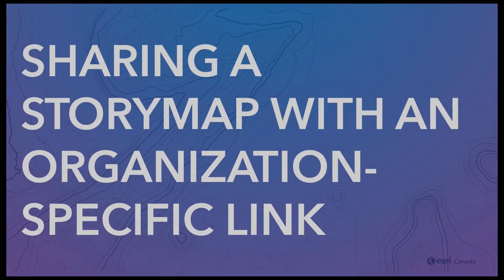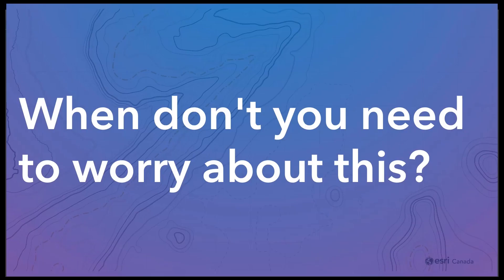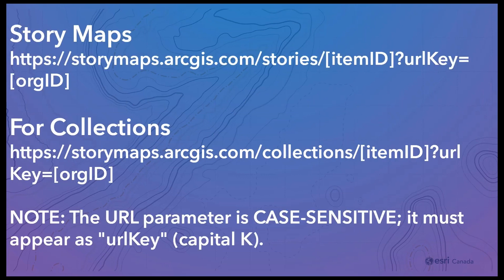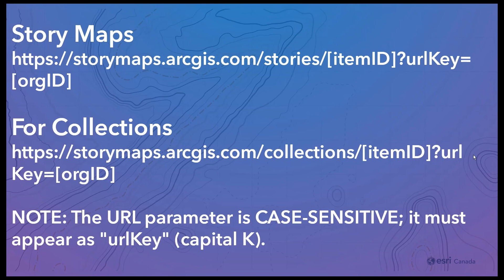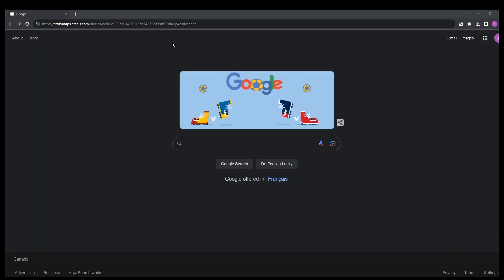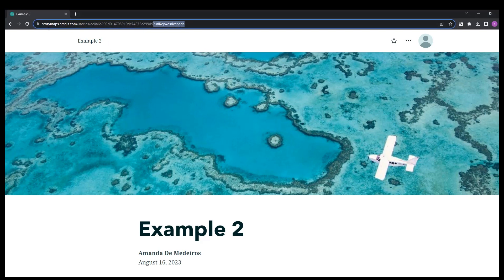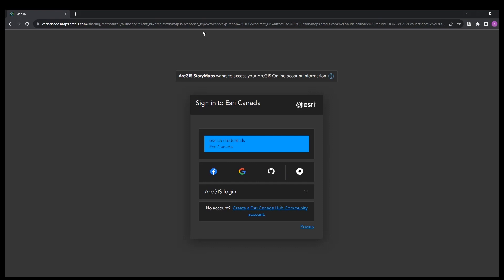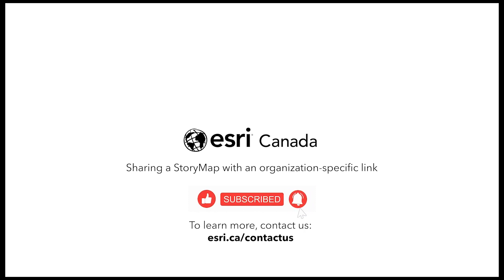Sharing a StoryMap with an organization-specific link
0:00 - Prologue
0:07 - Beginning
1:22 - Story Maps
2:01 - Collections
2:03 - Epilogue